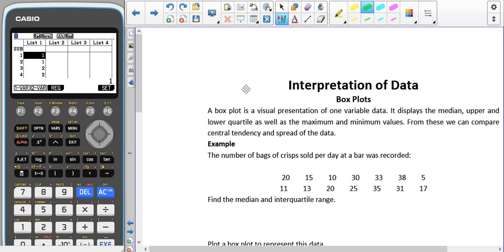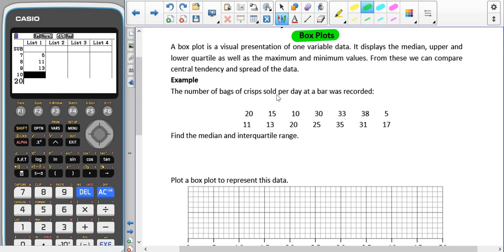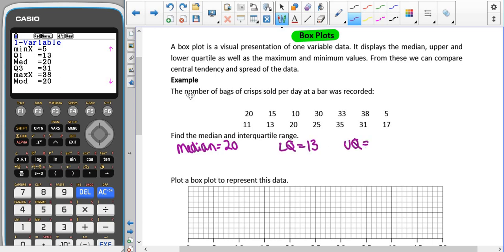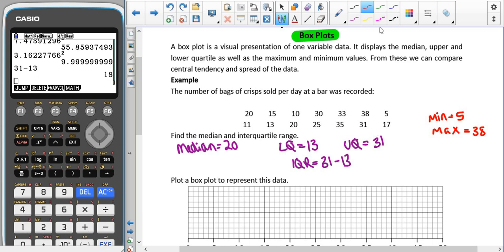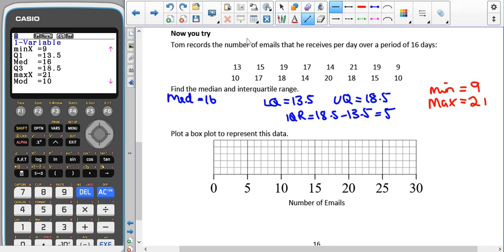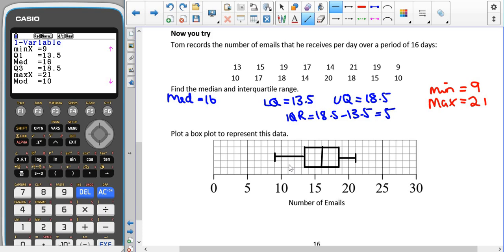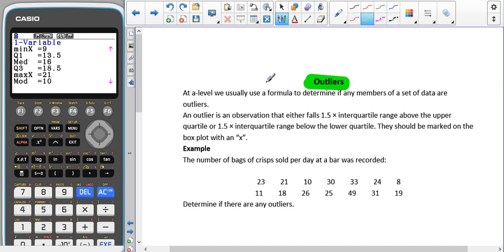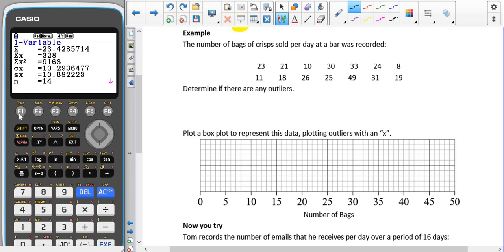A level Statistics - Interpretation of data Box plots and outliers